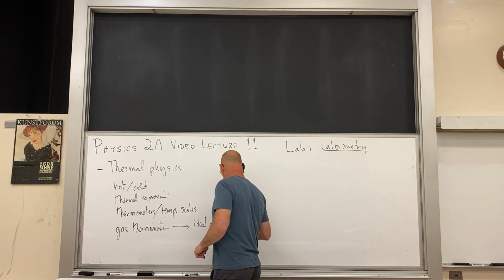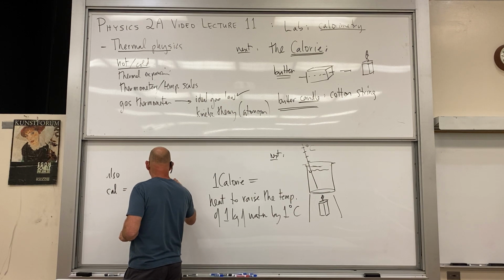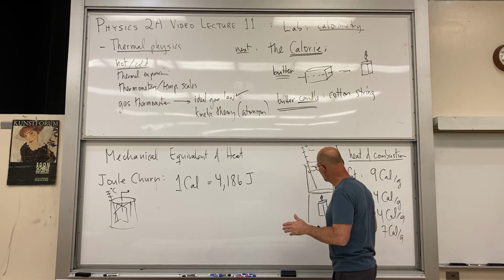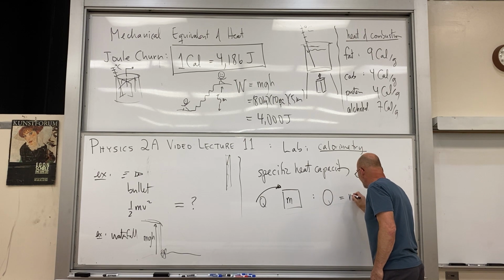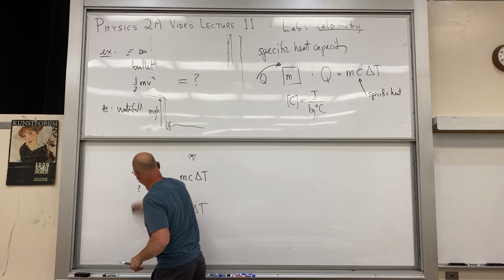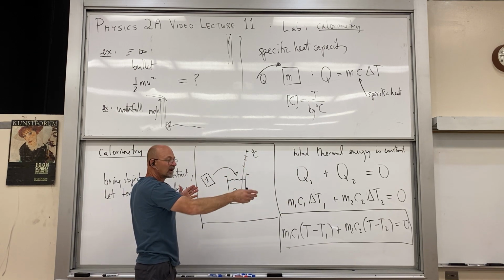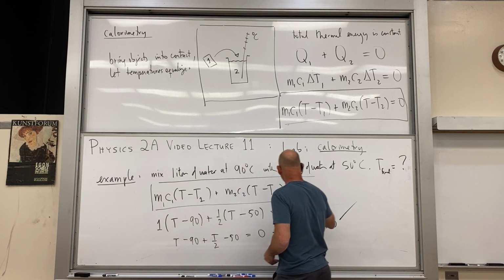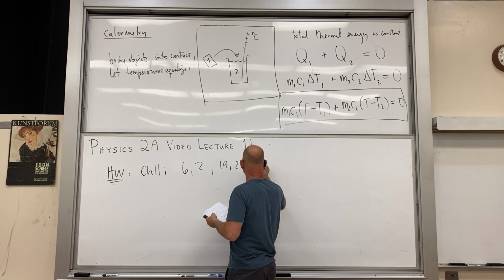physics 2A video lecture 11